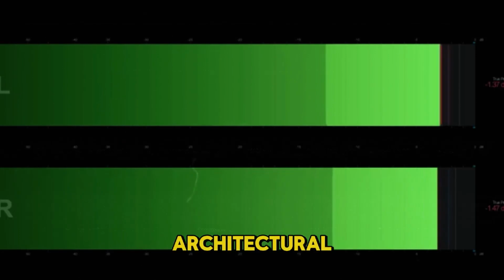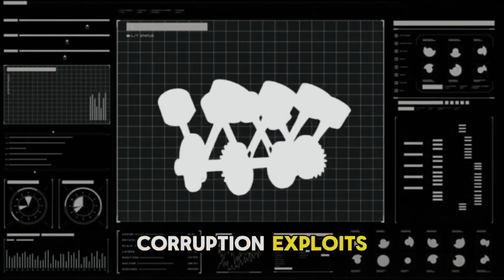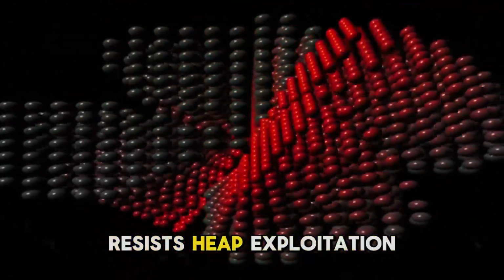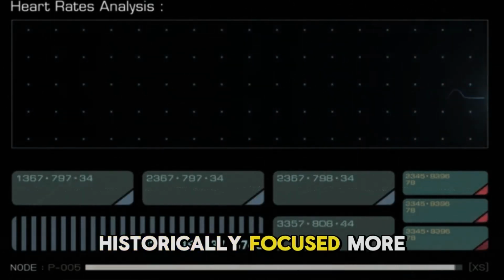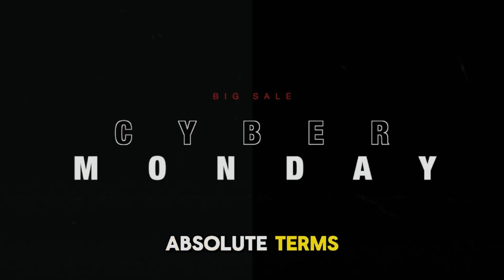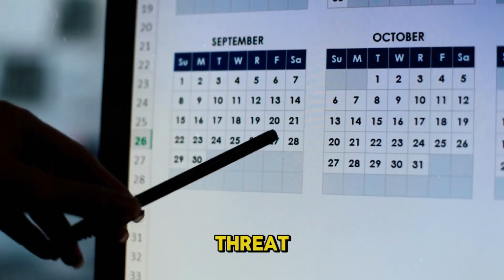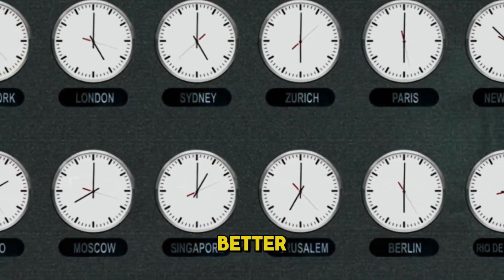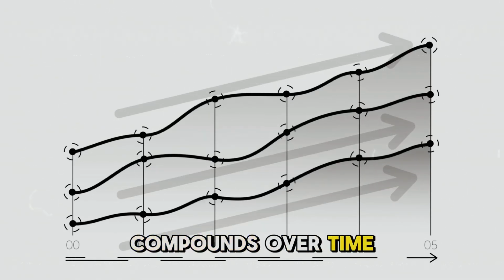CalyxOS vs GrapheneOS Why One Actually Fails Privacy